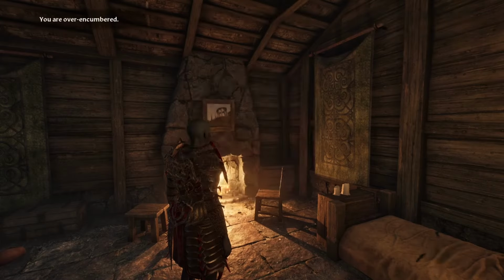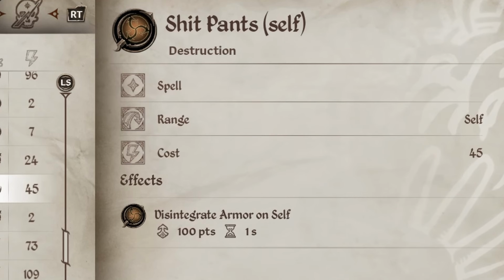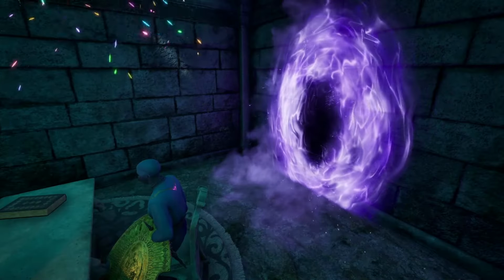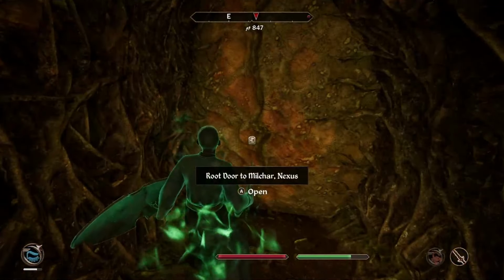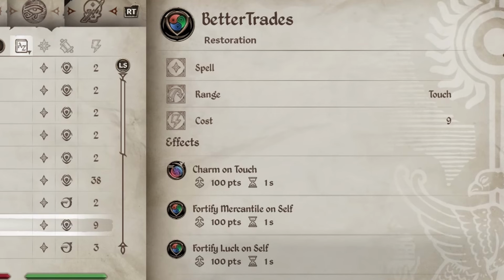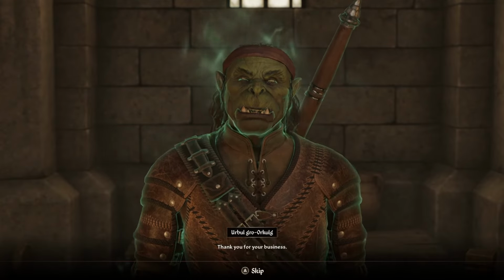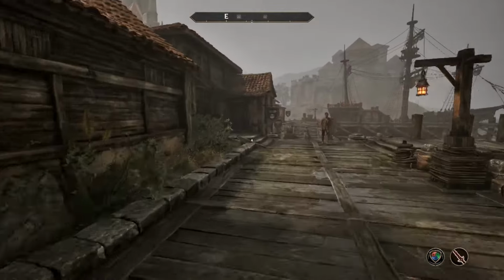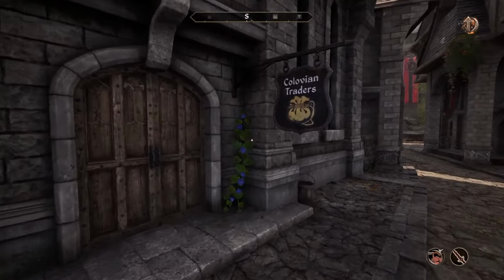FASTEST ARMORER LEVELLING 10-100 IN 10 MINUTES (NO DUPES) OBLIVION REMASTER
Welcome to my second oblivion remaster video! This is the fastest way to train your armorer skill without duping!

Timestamps:
0:00 intro
0:10 requirements
0:16 Daedric Cuirass Location
0:38 Armorer Skill Mechanics
0:49 Armor Health Values
1:04 Disintegrate Armor Custom Spells
1:25 Amulet of Disintegration
1:37 A Strange Door Location
1:49 Enter the Shivering Isles
1:58 Run North to Milchar
2:09 Navigating Milchar
2:16 Amulet Torch Puzzle
2:31 The Amulet's Effect
2:56 Training Armorer
3:07 Buying Repair Hammers
3:24 Custom Spell to  save money
4:02 Market District Shops
4:24 Anvil Shops
4:36 Bravil Shop (skip this)
4:47 Bruma Shops
4:54 Cheydinhal Shops (42 hammers!)
5:01 Chorrol Shops
5:09 Leyawiin Shops
5:14 Skingrad Shops (40 hammers!)
5:20 Actually Training Armorer
5:54 100 Armorer
6:08 Master Playthrough on Twitch!
6:14 Leave a comment!
6:21 Button Mashing ASMR